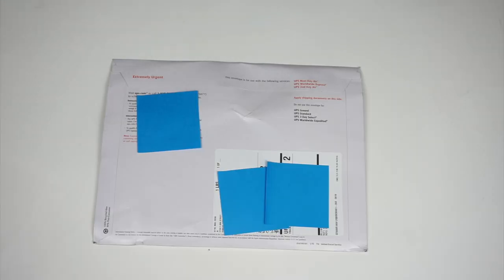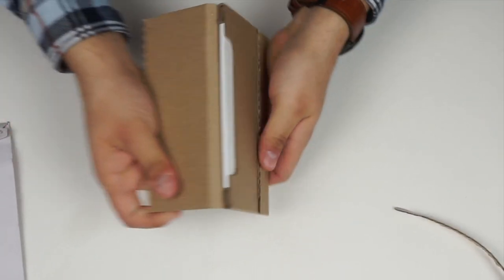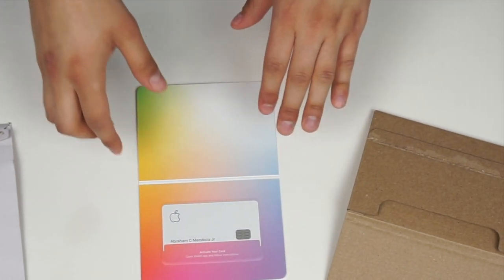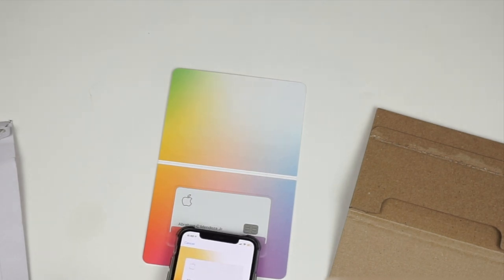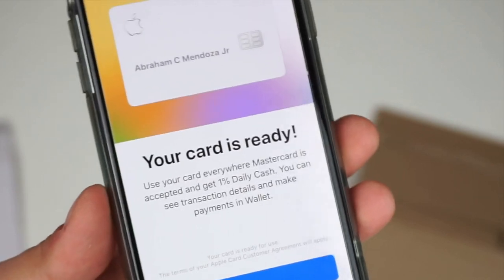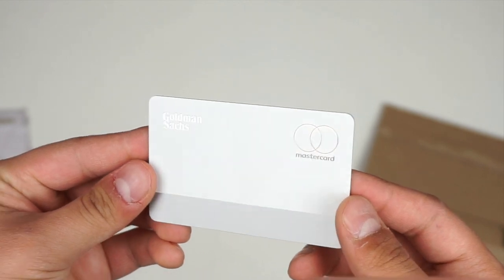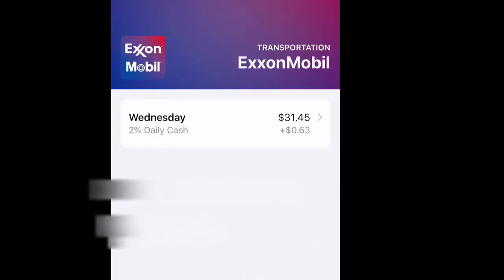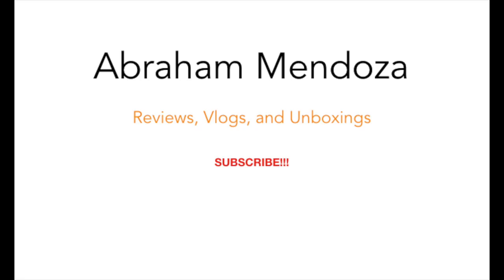Apple Card Unboxing & Impressions